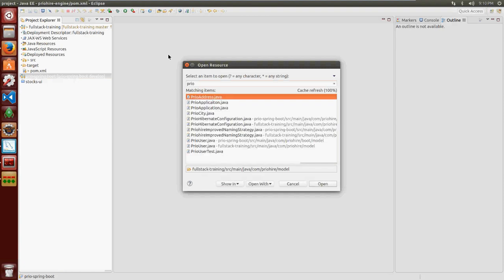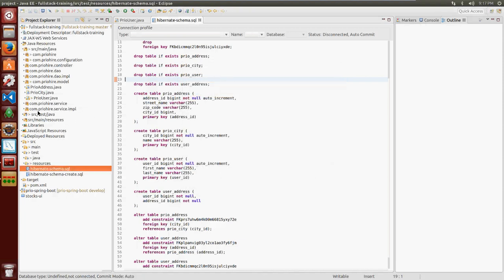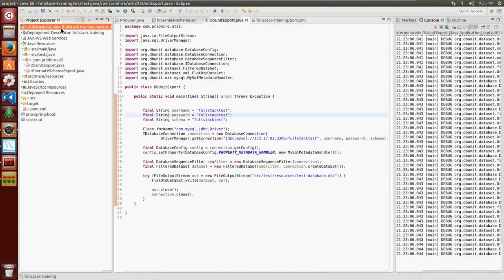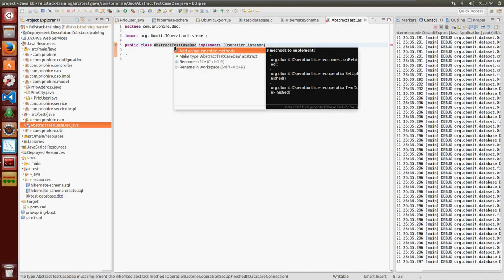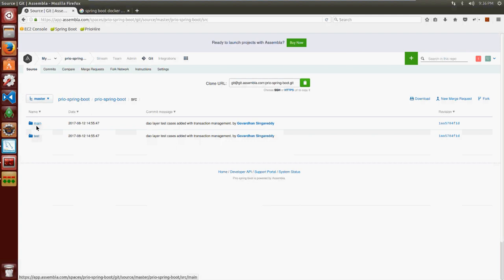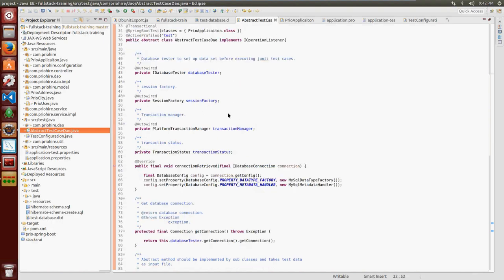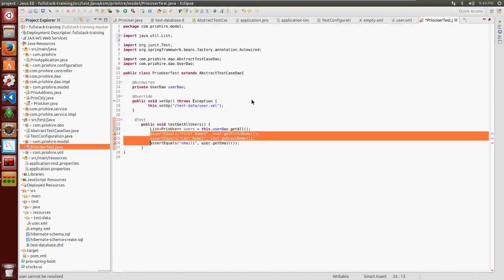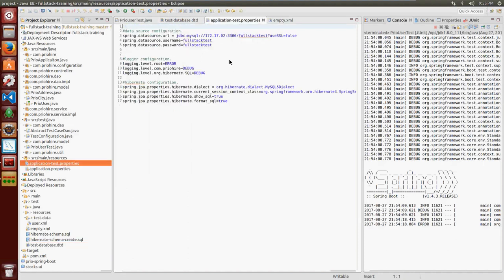Unit Test cases (J Unit Frame Work)